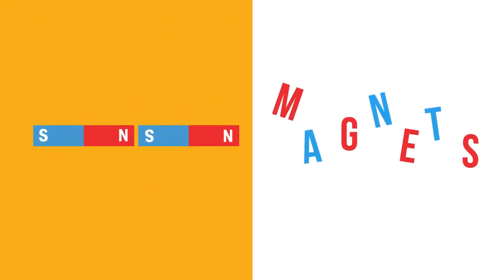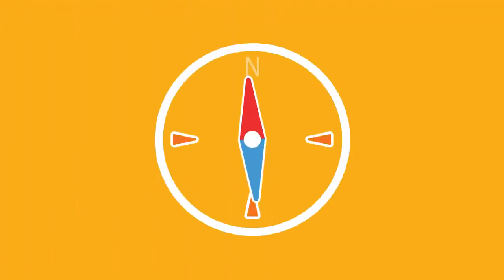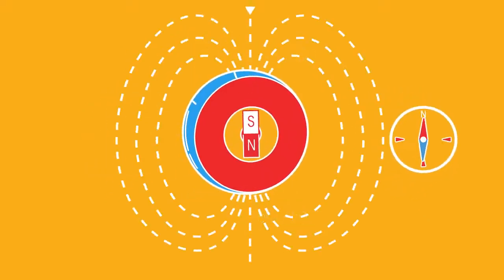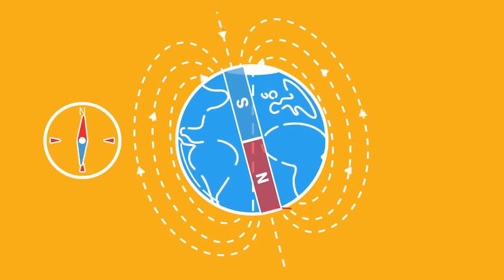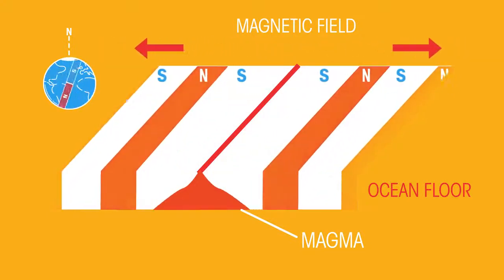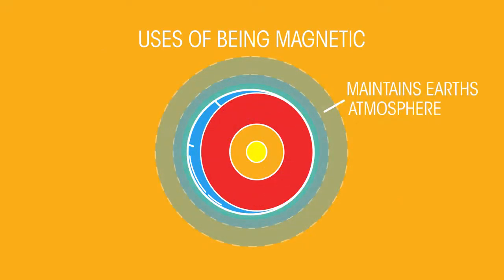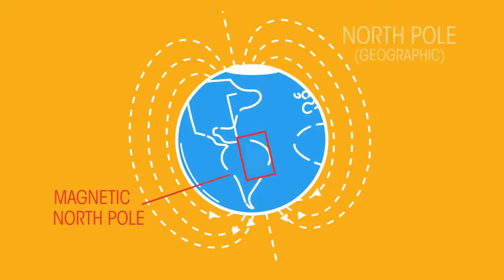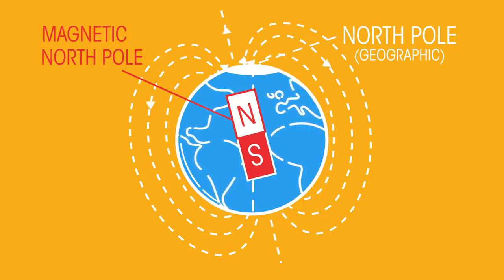Earth and Compasses Magnetism Physics FuseSchool